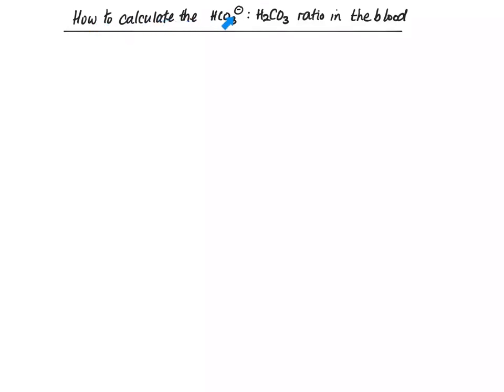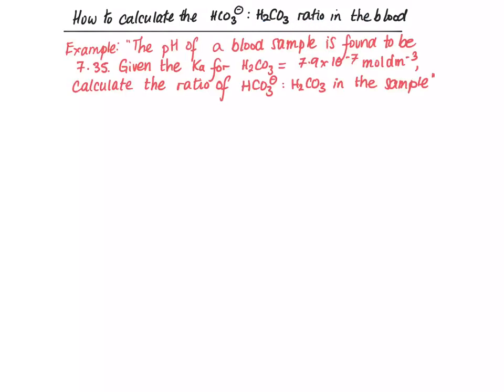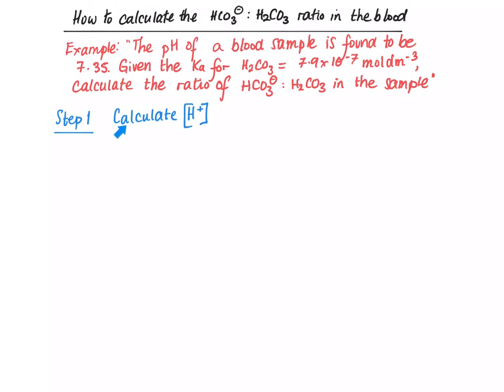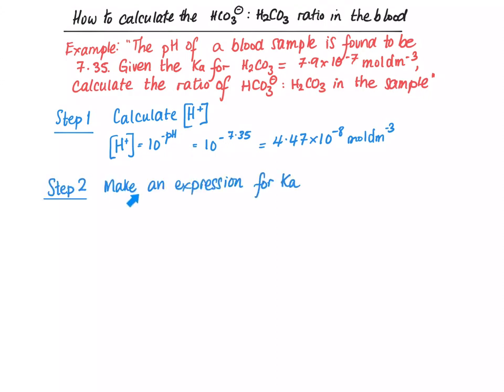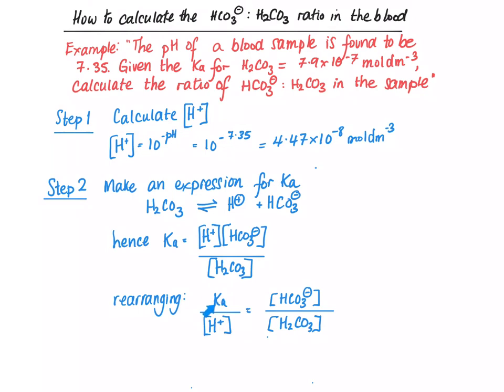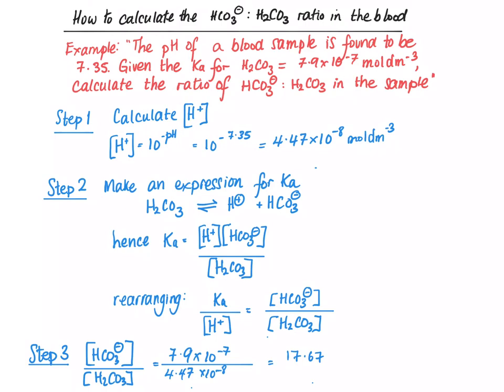How to calculate the HCO3-:H2CO3 buffer ratio in blood